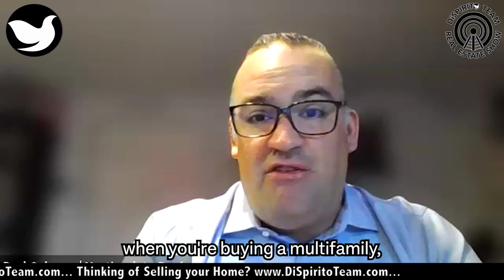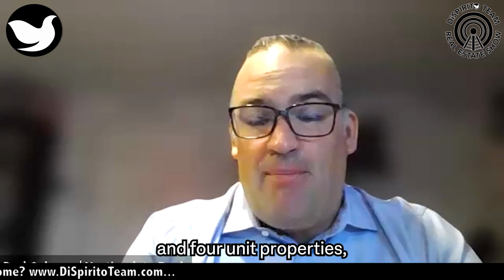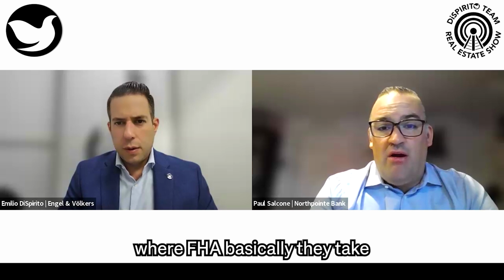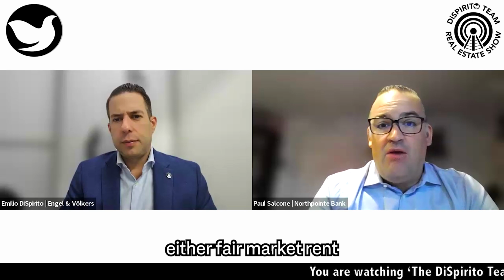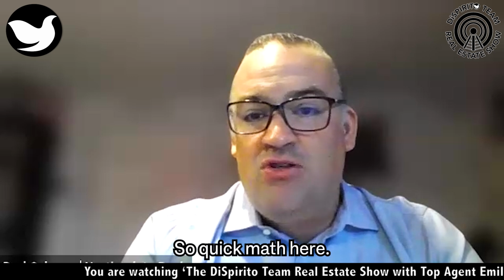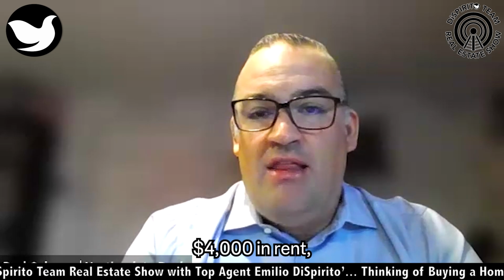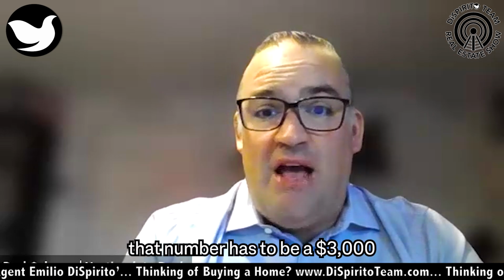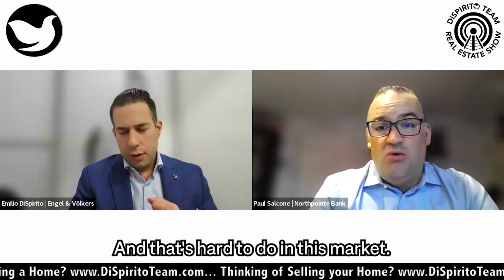Rhode Island Housing Down Payment Assistance Programs (as of October 1st, 2024)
Also learn how to increase your wealth, leverage real estate, save on taxes and more weekly!

Paul Salcone from Northpointe Bank talks about Rhode Island Housing down payment assistance programs that are available to first time homebuyers as well as repeat buyers.

where you can connect with leading industry professionals under the contact section, watch videos on hundreds of real estate topics and watch exclusive interviews like this!

Catch The DiSpirito Team Real Estate Show Sunday's 10 am streaming on iHeartradio WHJJ and on Newsradio 920!